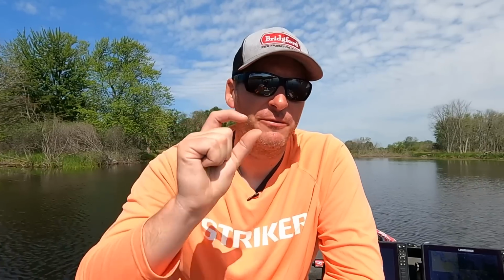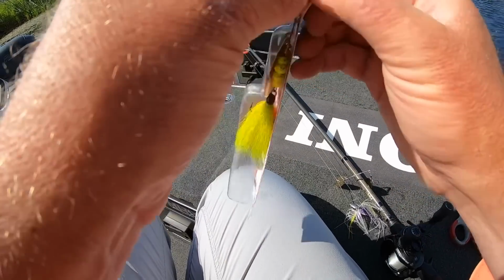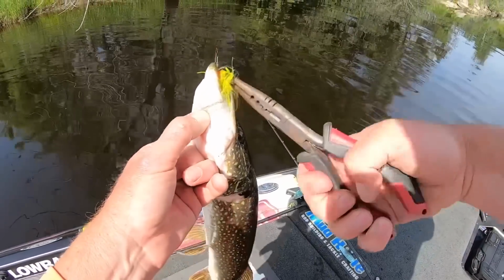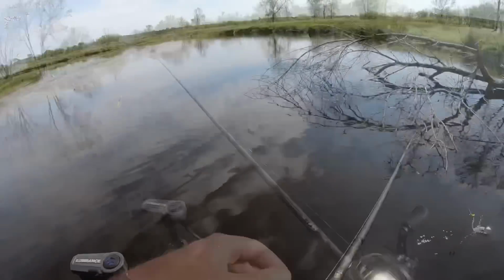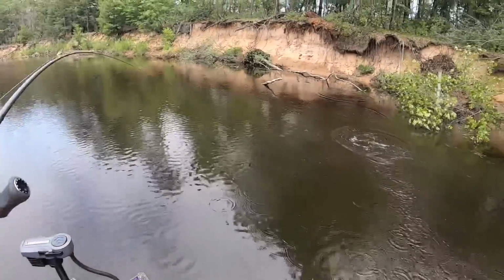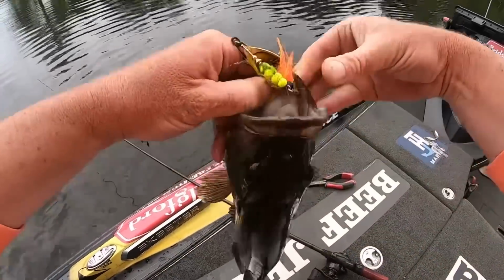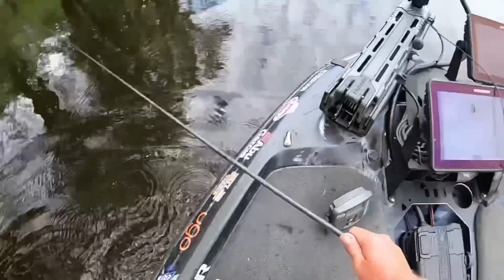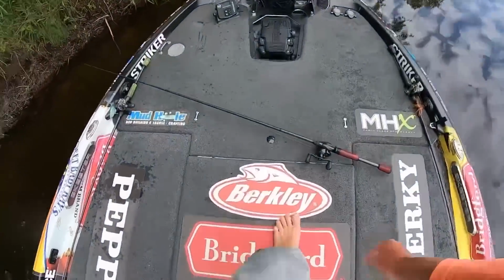New Bait Alert! Check this Mepps Bronze Slammer out!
This was my first time with the new Bronze Slammer! This new bait is fantastic!

2) Share my videos on your social media platforms!
4) If you enjoy the content and want to see more of it.  Consider donating to the channel to show your support for future video creation.  Very much appreciated!